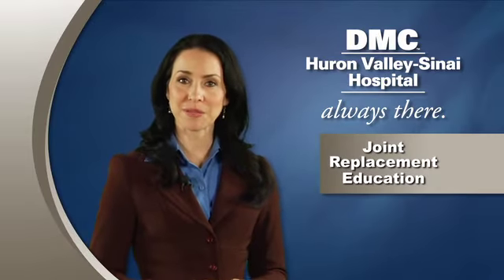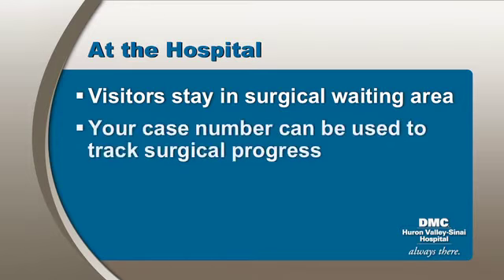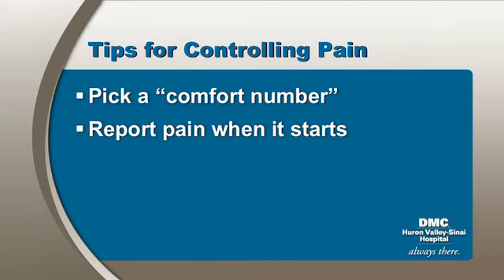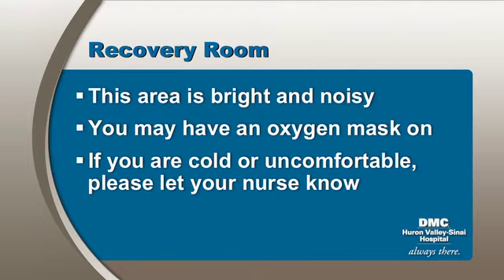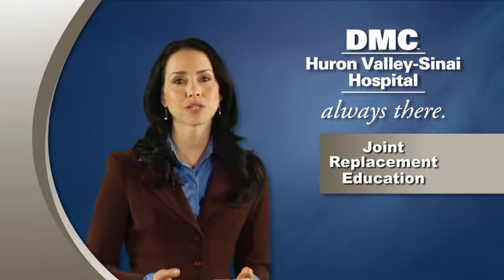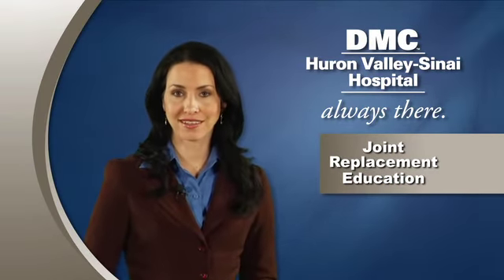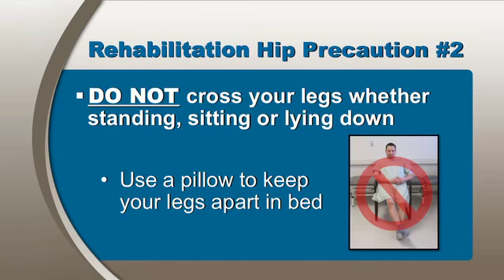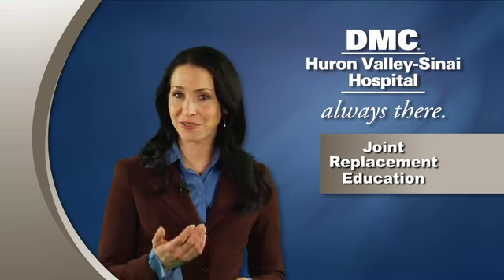Joint Replacement Education Part 2.mov